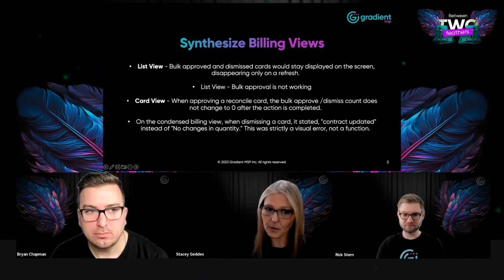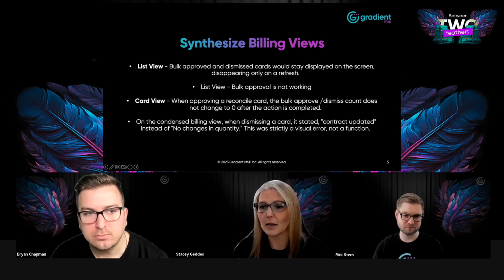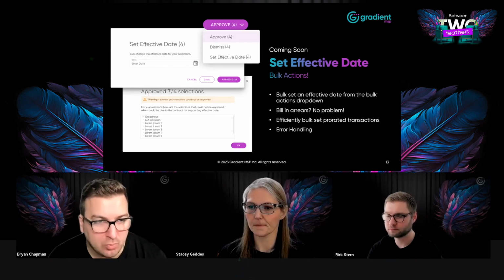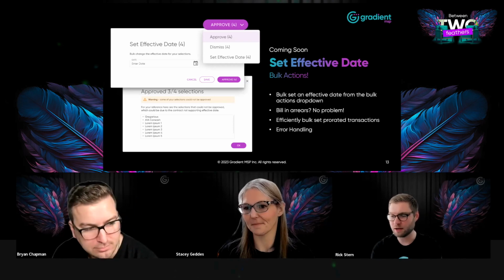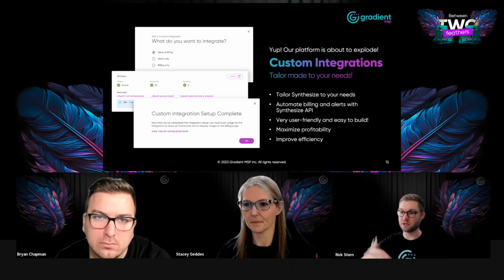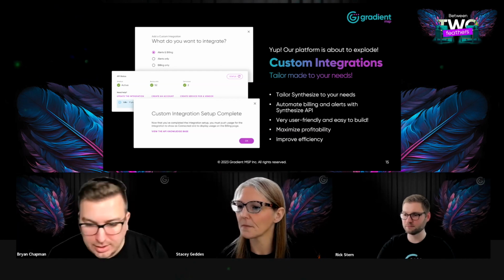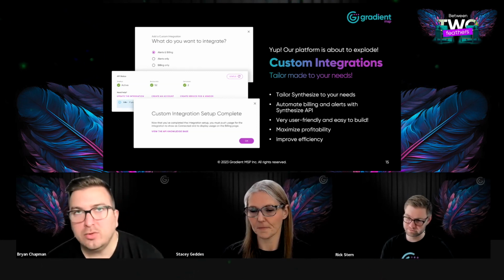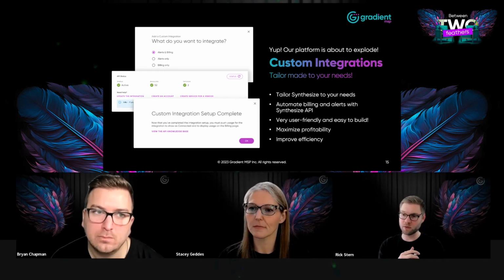Between Two Feathers - S01 E02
It's time for the second episode of B2F! Bryan Chapman, Manager, Partner Success and Stacey Geddes, Manager, Partner Support host Rick Stern, Product Director. Together, they discuss what's new in the Synthesize platform world, including product updates, support stats, integrations and a roadmap for the future.